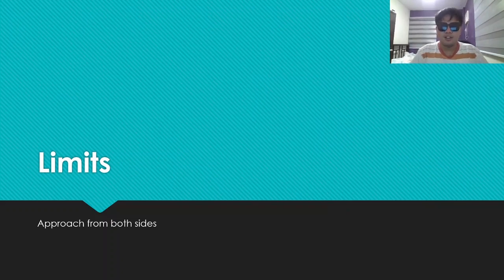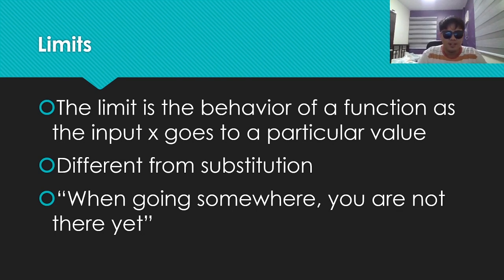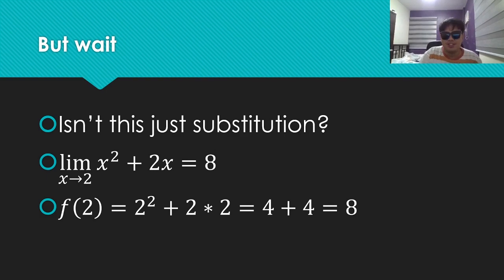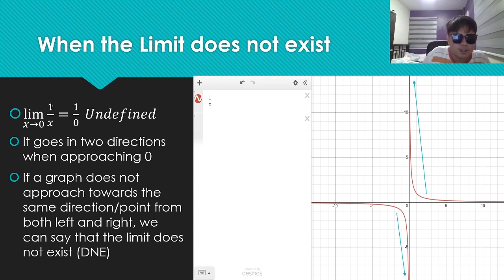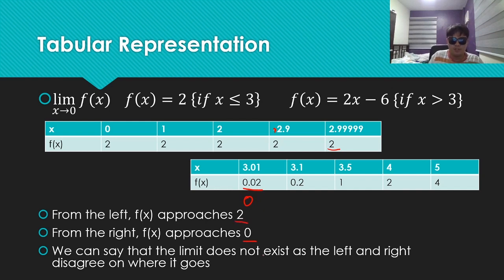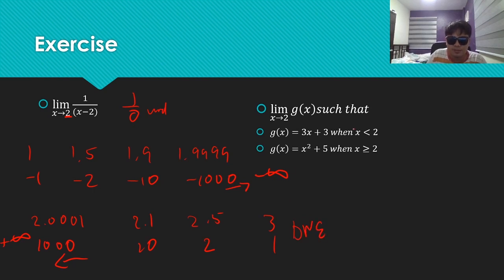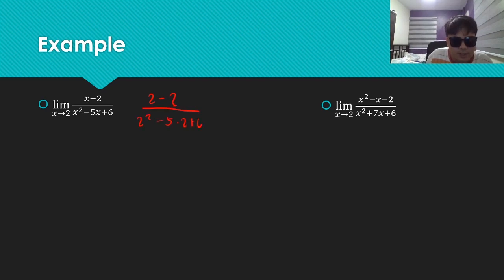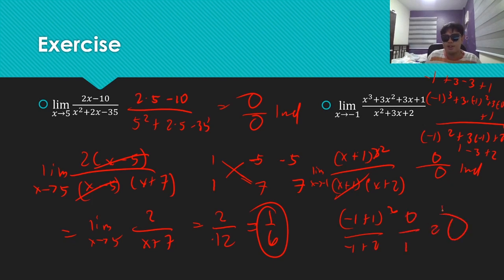The Concept of Limits, Solving Limits, and Indeterminate Forms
math thing that leibniz invented idk

In summary
The first rule of limits is that it's not substitution
The second rule of limits is that it's not substitution